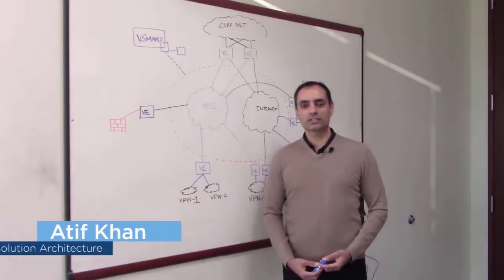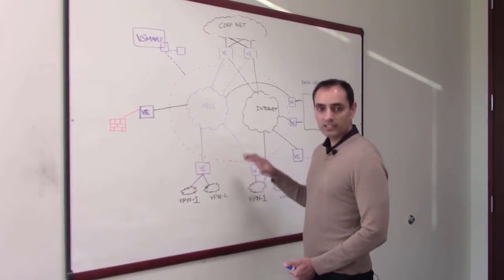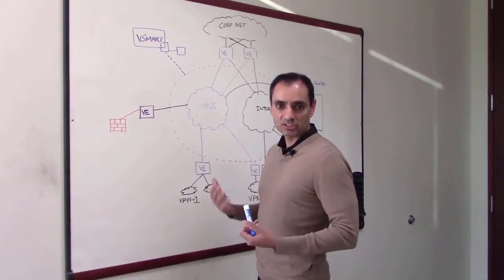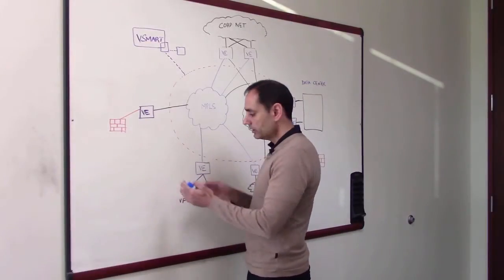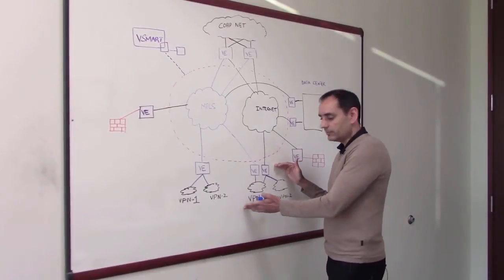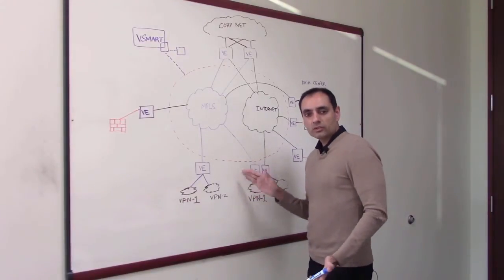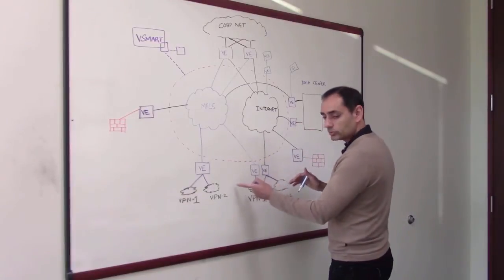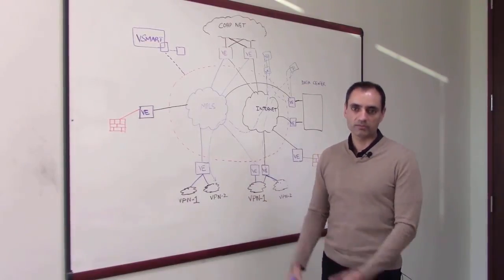Service Chaining / Network Service Insertion (SDN WAN Tutorial Series)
One of the most important requirement of Software-Defined WAN Networks (SD-WAN) is the flexibility to introduce Network Services on-demand. Any network, cloud or NFV service must be recognized by the overlay WAN network. Centralized policies can then be defined to direct certain profiles of traffic through a chain of services.